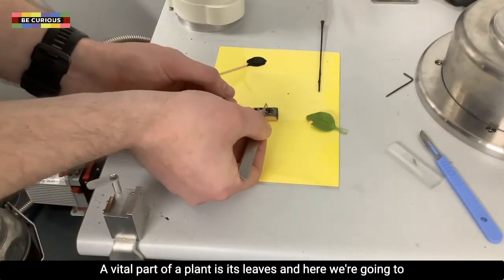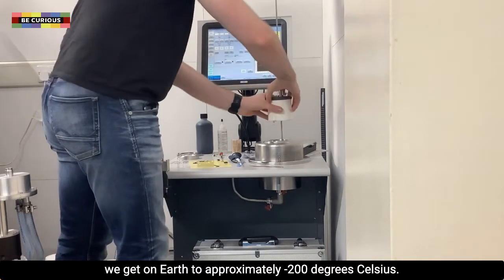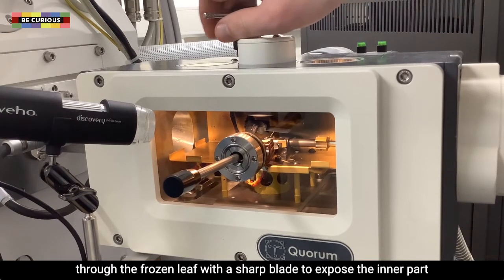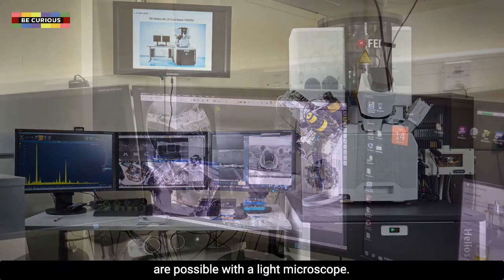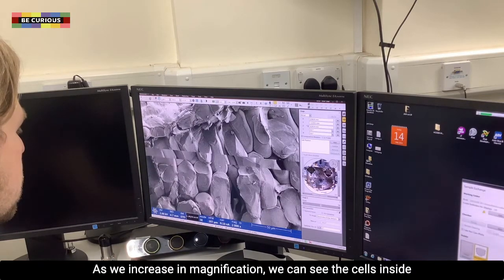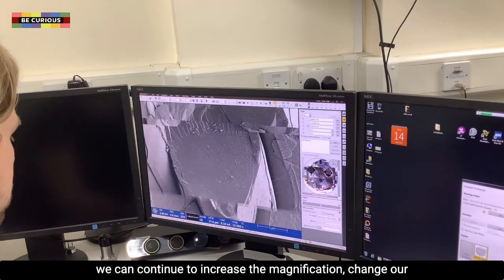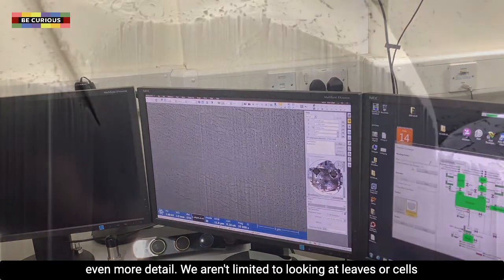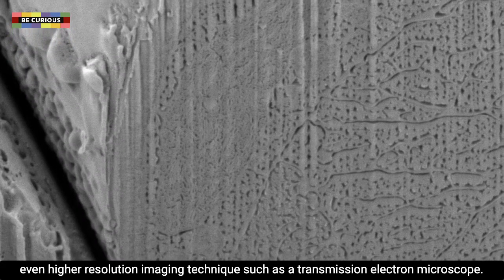Seeing inside cells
Take a peek through a scanning electron microscope and see details far beyond what we can see with our eyes! Researchers from the Leeds Electron Microscopy and Spectroscopy Centre (LEMAS) guide us through their process for seeing inside cells using a leaf.

Be Curious is the University of Leeds' annual research open event, which aims to showcase how research at Leeds is making a world of difference to people’s lives.
With a jam-packed programme of family events and a brand-new series of Be Curious LATES for grown ups, there's something for everyone!

Follow the fun on Twitter with BeCurious21